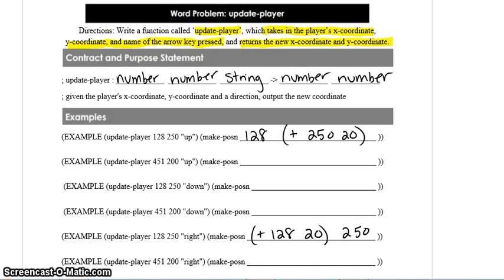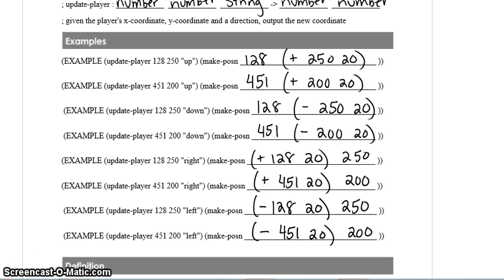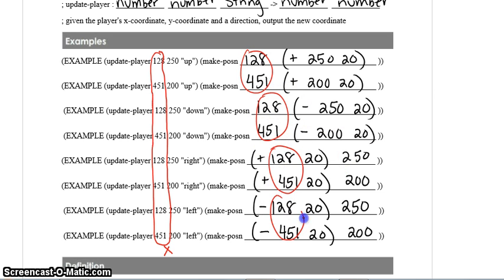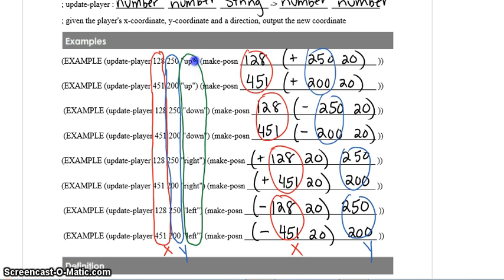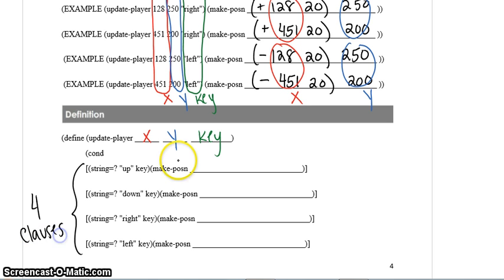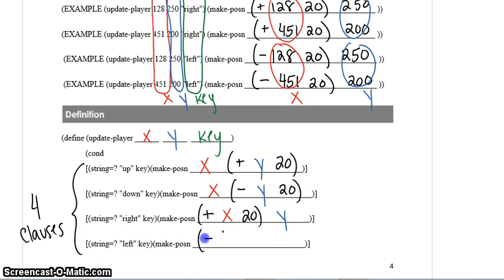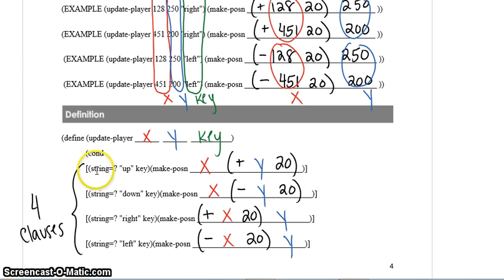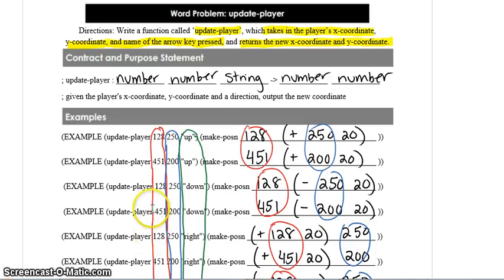Bootstrap World Lesson 8 VIDEO (Part 2, rest of pg. 4)